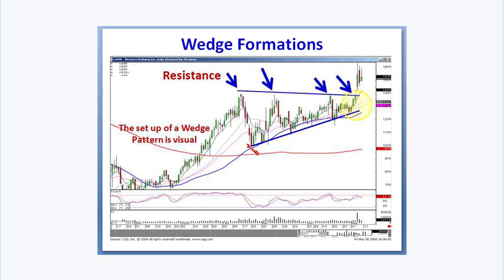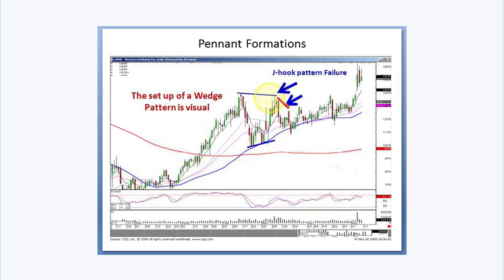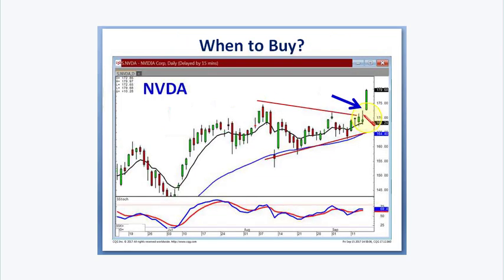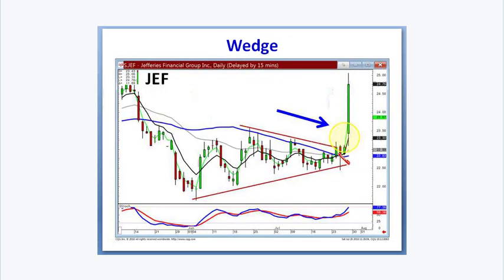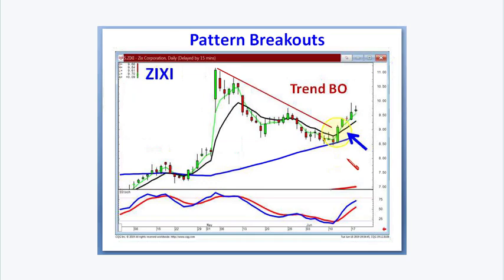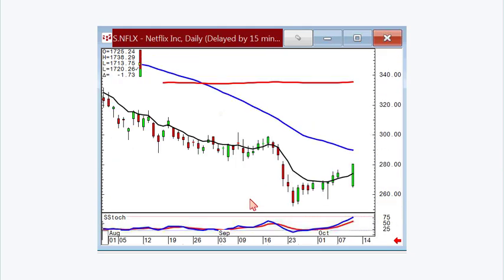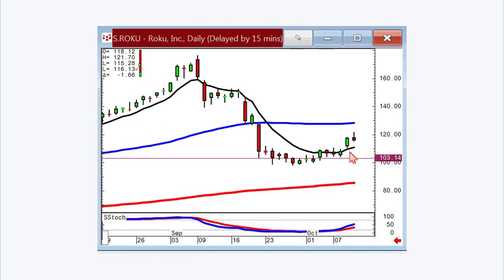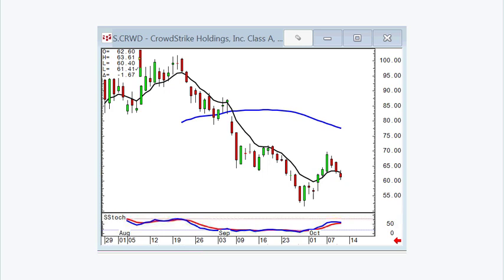Public Stock Chat October 10th, 2019 with Stephen Bigalow